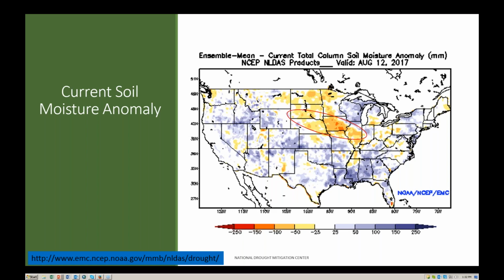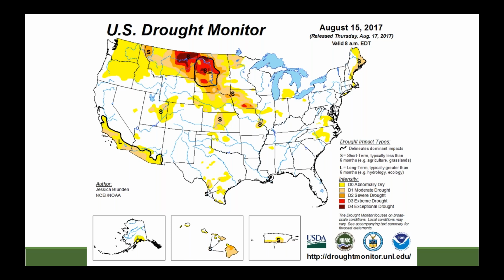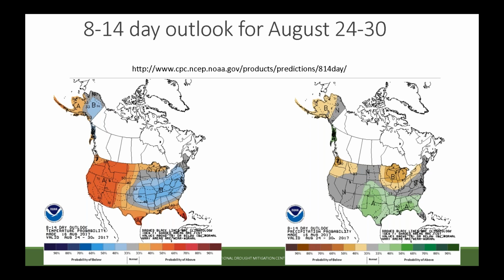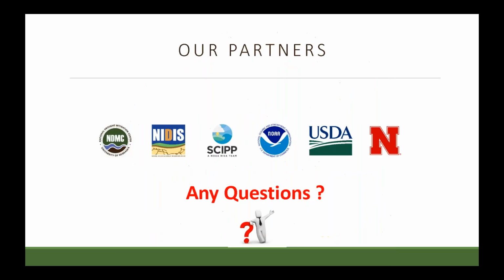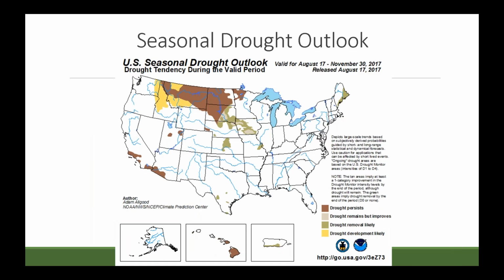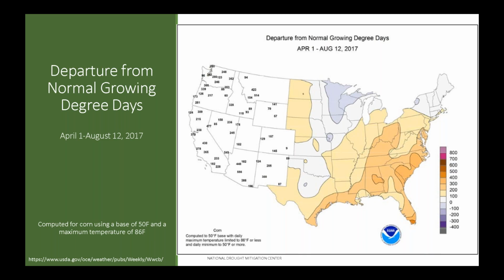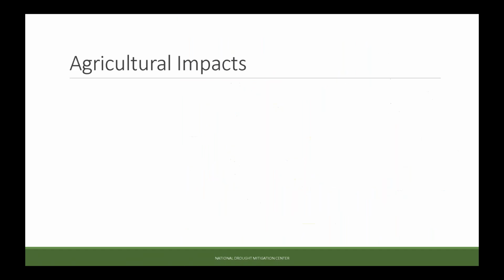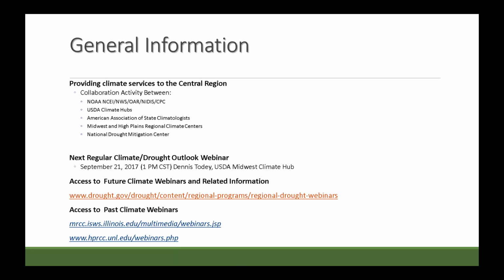North Central U S Monthly Climate and Drought Summary and Outlook Part 2